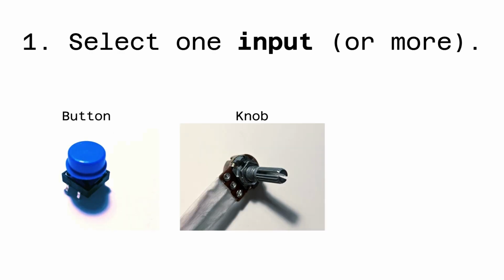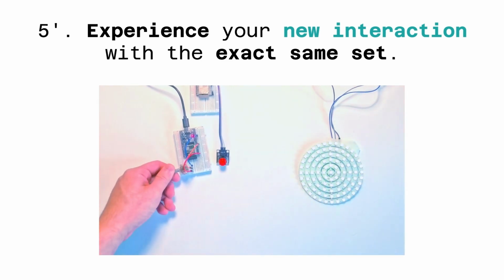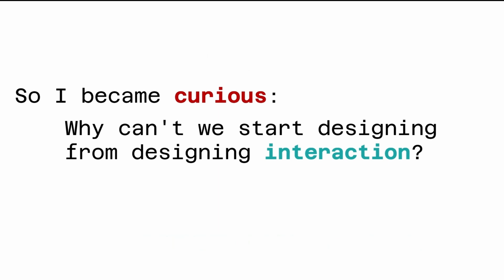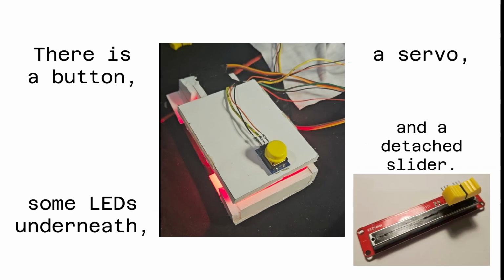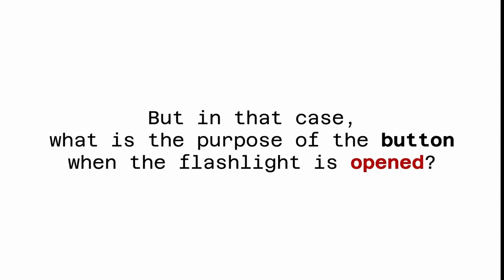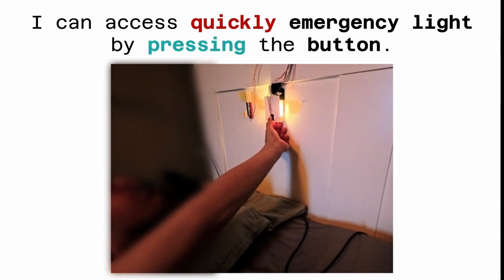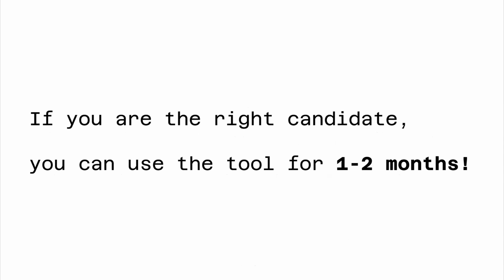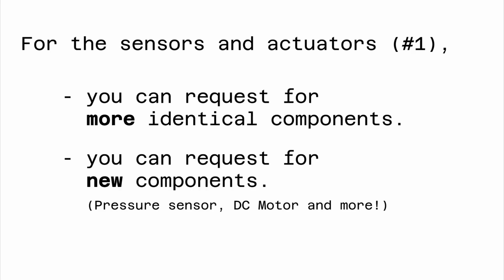Journey to Designing Idiosyncratic Interactions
Hi, I’m a Master’s student in Industrial Design at TU Eindhoven.
My work focuses on interaction design for interactive products.

I’ve developed a tool for designers—regardless of their coding or electronics background—to explore the vast landscape of interaction and amplify their unique 'designerly identity' through it.

I am looking for motivated designers who want to explore and design interactions with my tool for their own idiosyncratic designs.

P.S. There are much bigger stories behind this project, but I’ll save those for another time.